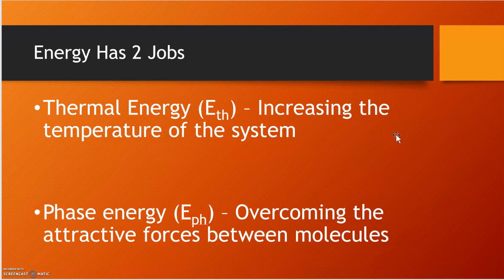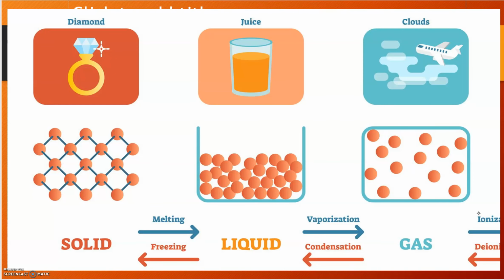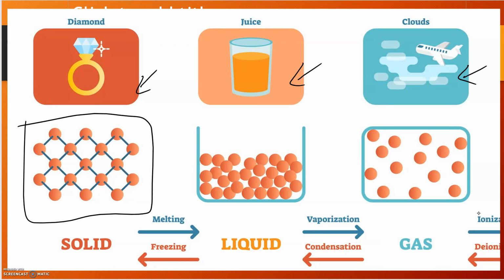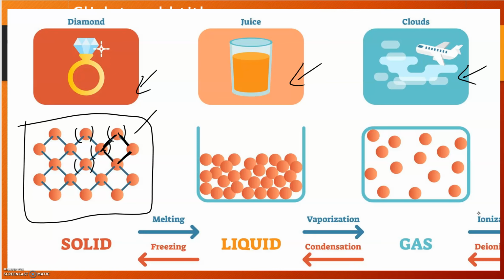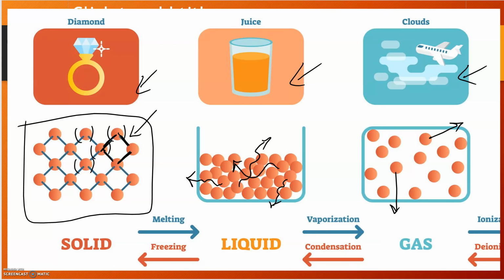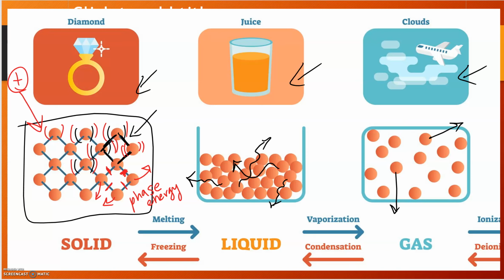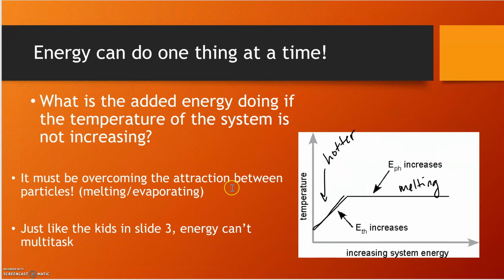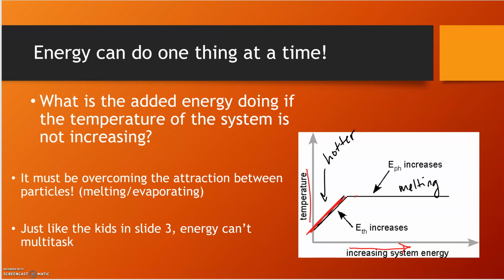Thermal and Phase Energy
This video describes 2 "jobs" that energy can have when entering a system: Thermal Energy and Phase Energy. In this video I also describe what each "type" of energy does to the particles in a solid ice cube.